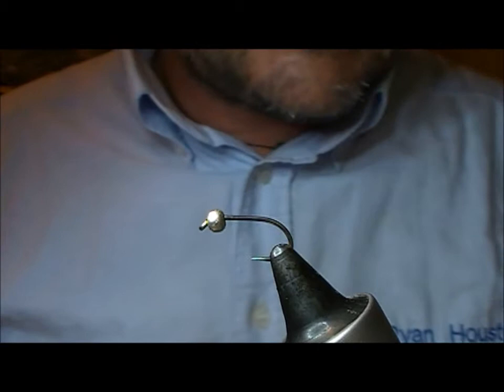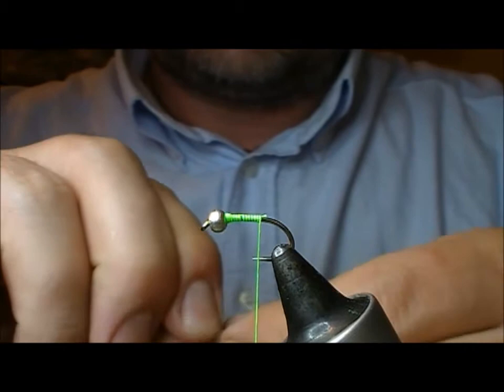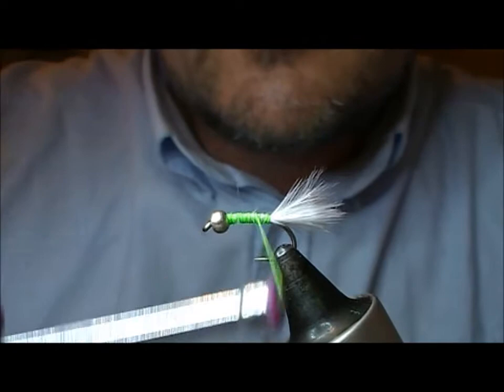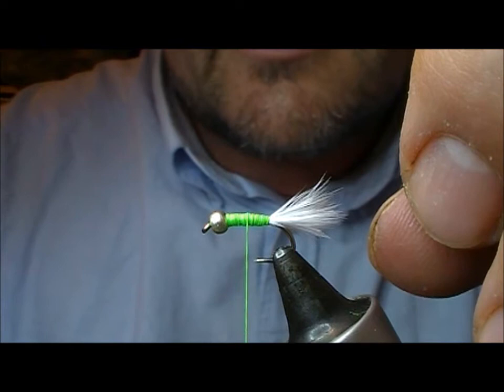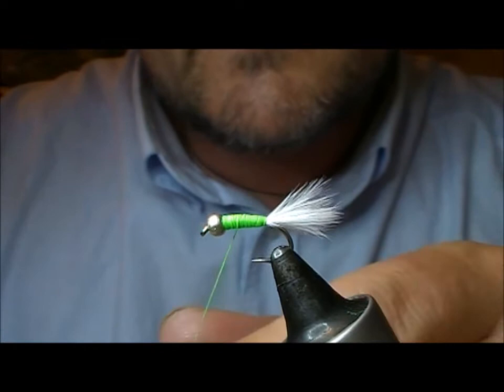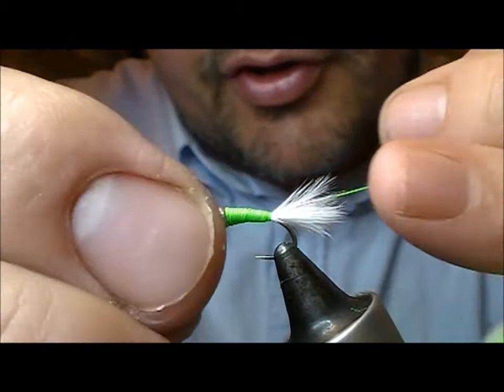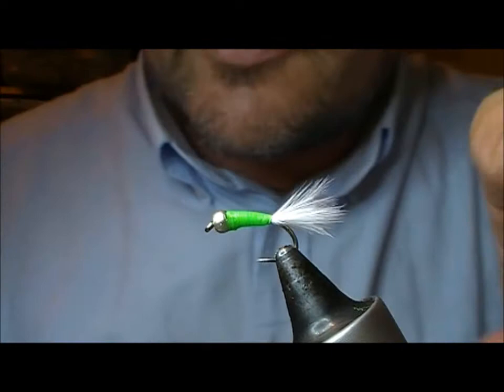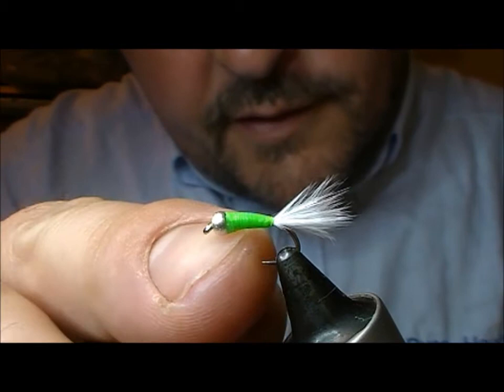TYING THE UV CURE CAT STALKING BUG WITH RYAN HOUSTON 2017